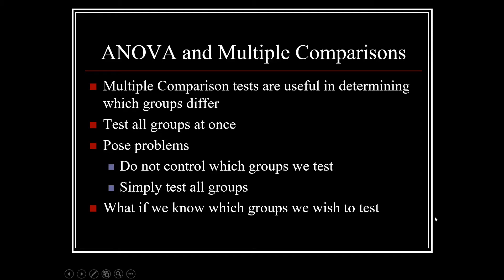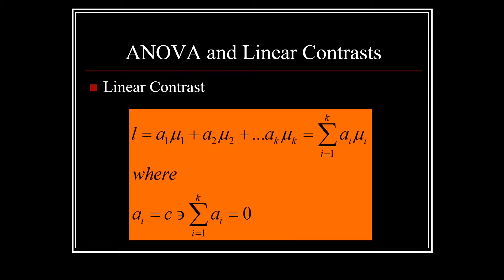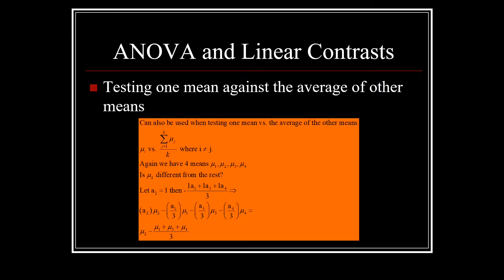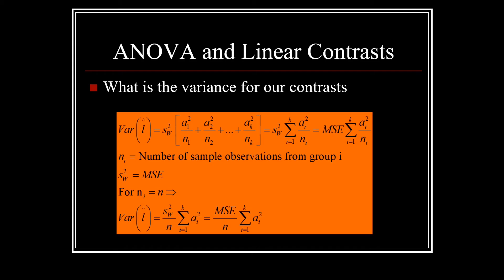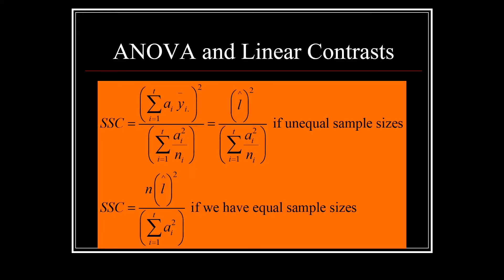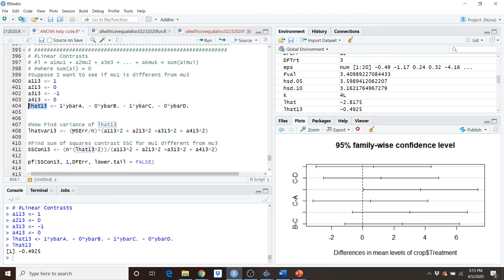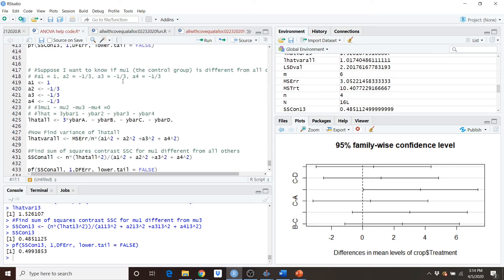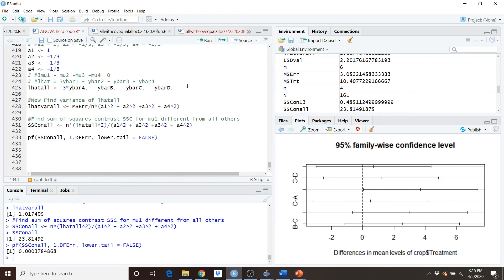ANOVA 6 Linear Contrasts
This video extends the idea of multiple comparisons to linear contrasts and discusses how to perform linear contrasts to determine if differences exist between specific treatments or groups of treatments.